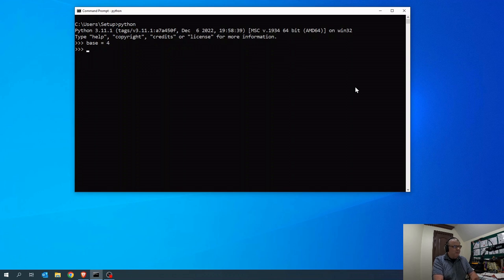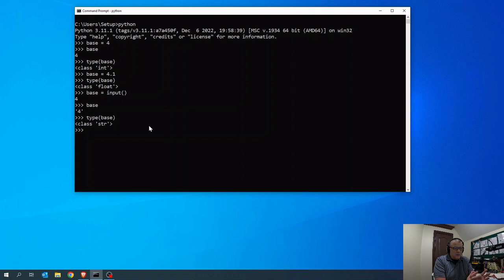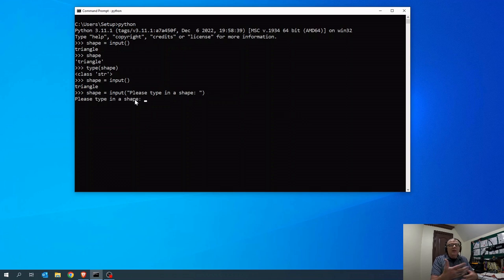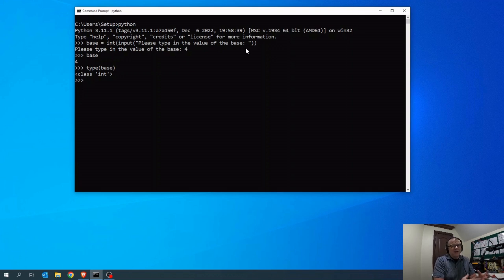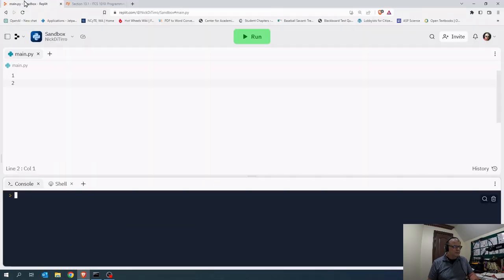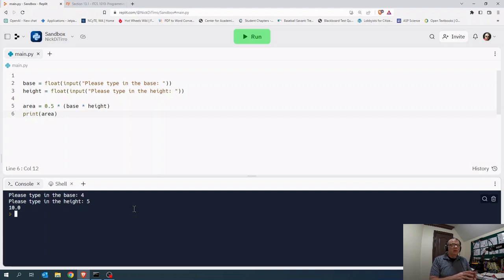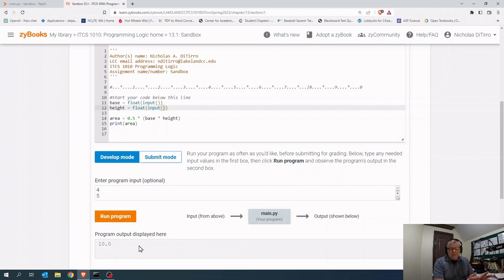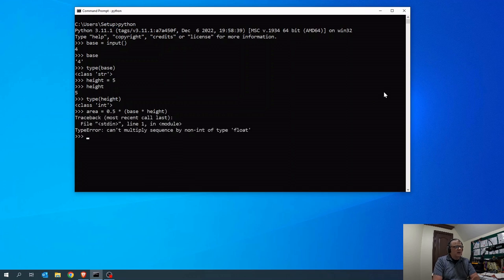Python Input for Beginners | How to Take User Input in Python - 012023A02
Want to make interactive Python programs? In this beginner-friendly tutorial, we’ll learn how to use the **input() function** to take user input in Python! We’ll cover different ways to handle input, convert data types, and avoid common mistakes.

📌 **Topics Covered:**
✅ Converting input to integers & floats
✅ Handling multiple inputs

🎯 **Perfect for beginners** learning Python!